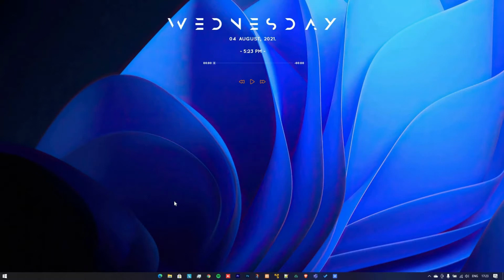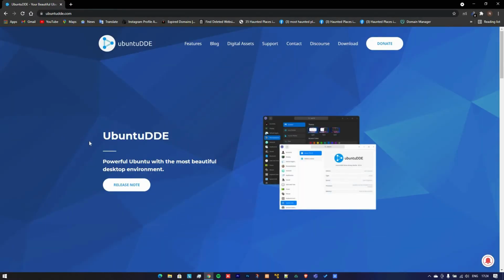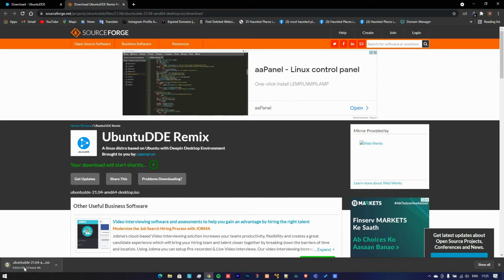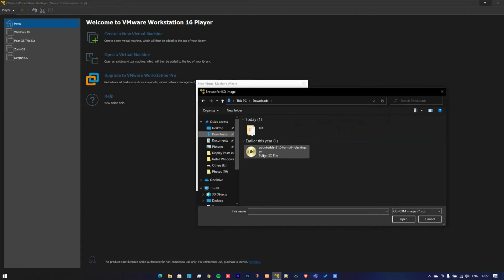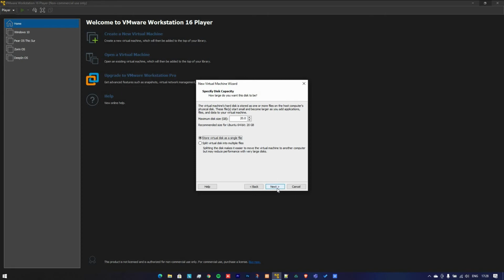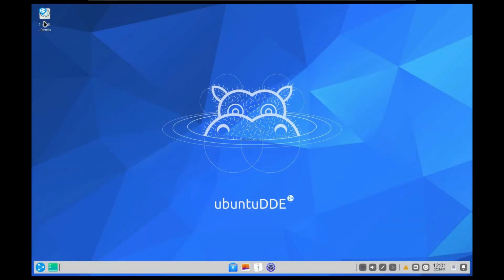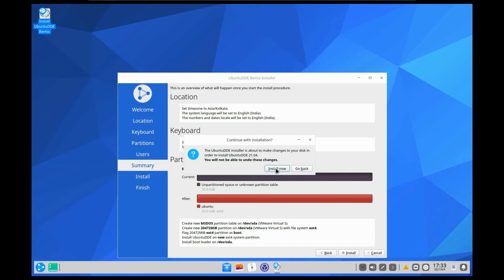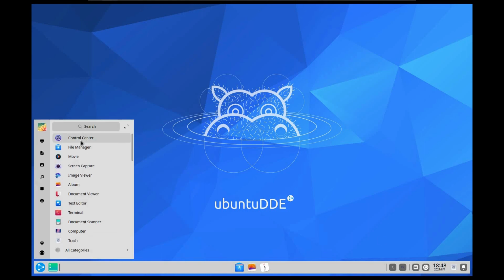How to install Ubuntu DDE ( Check out the latest version )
Hi All, In this video, I am shown How to Download and Install Ubuntu DDE. I have use VmWare to install Ubuntu DDE, but steps are same if you want to install this in your Physical hardware.
Ubuntu DDE is the operating System, in this backend is taken from Ubuntu and frontend (UI part) have been taken by DeepIn Operating System.